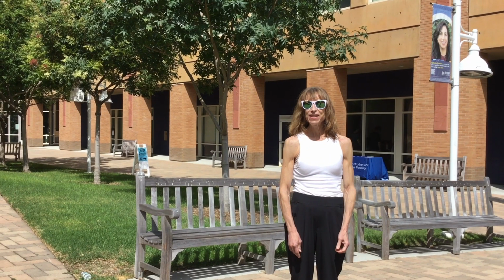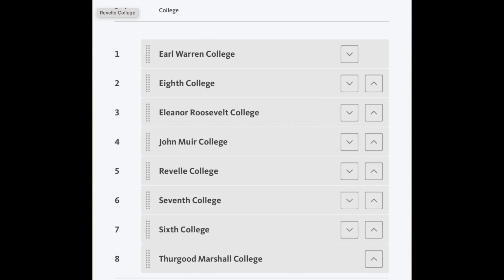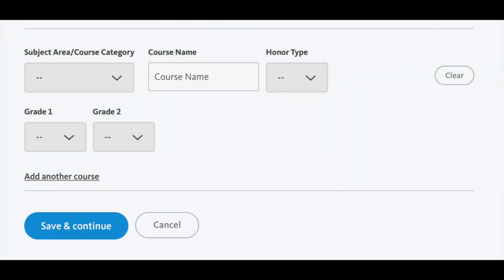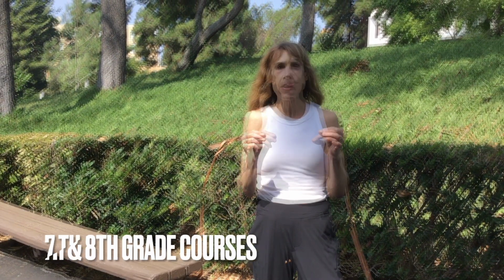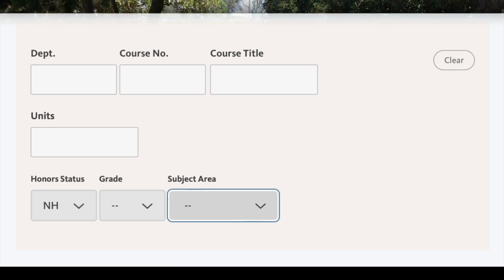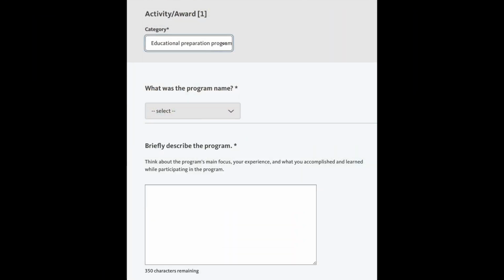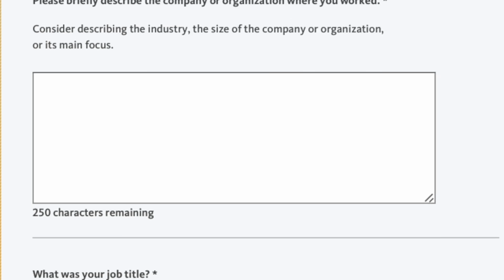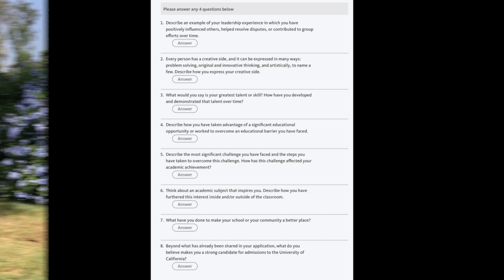UC Application Process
Counselors Michelle and Evelyn give you some tips on the UC application, section by section!